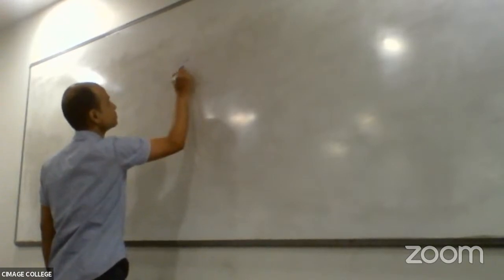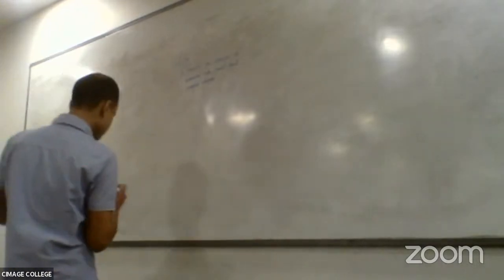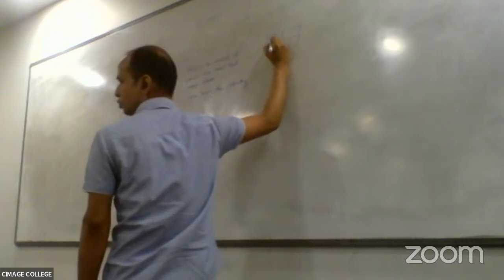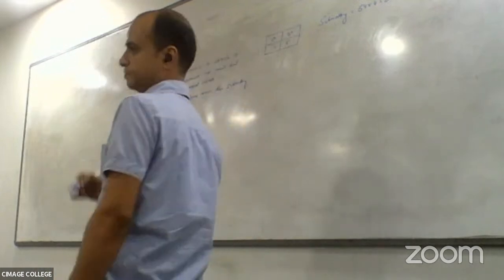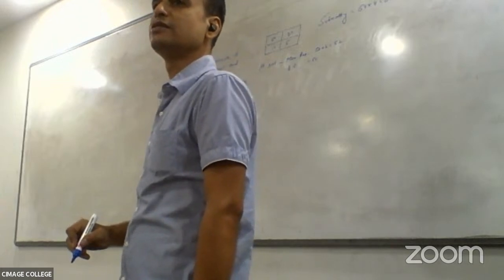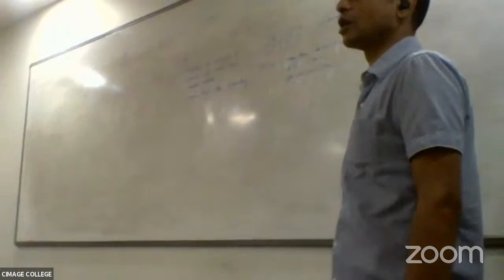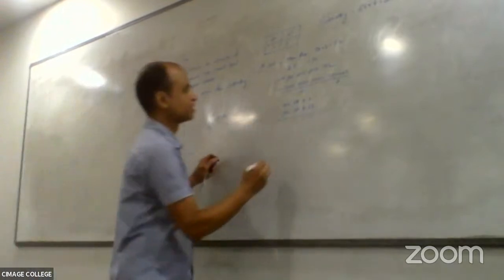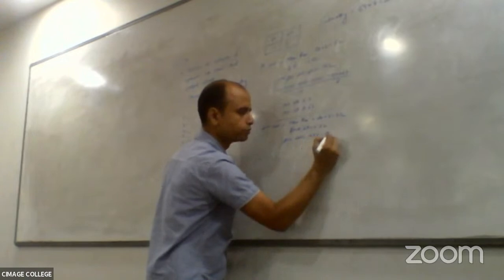DCN - VLSM , BCA-PPU-2nd Year, 16.6.2022 by Murali Sir - CIMAGE